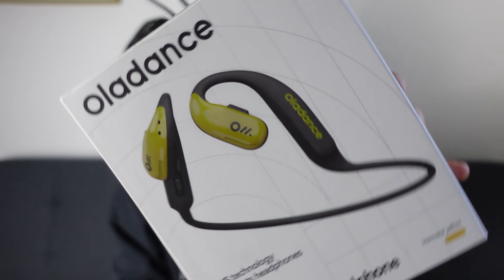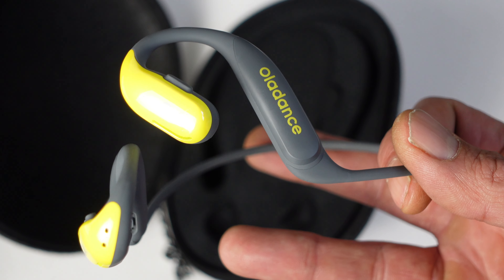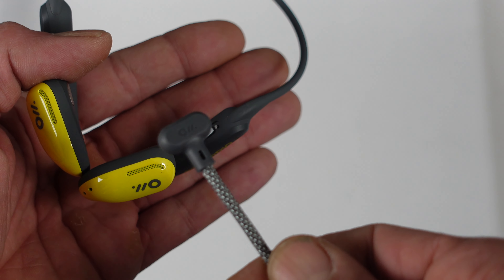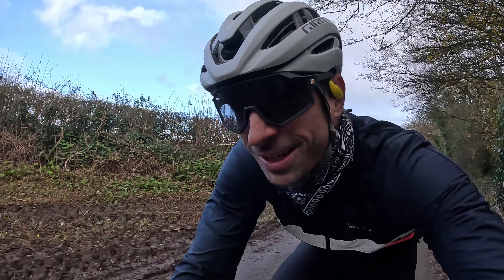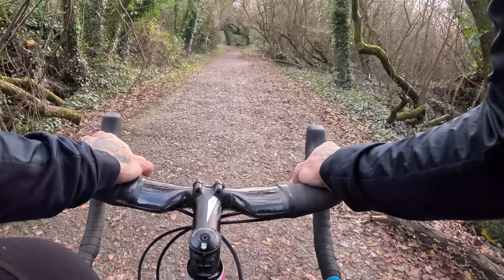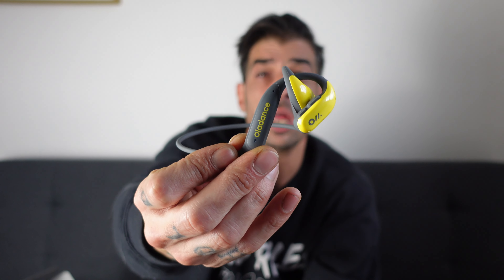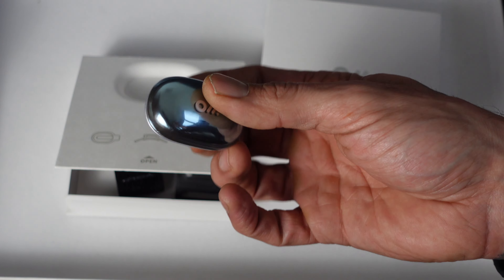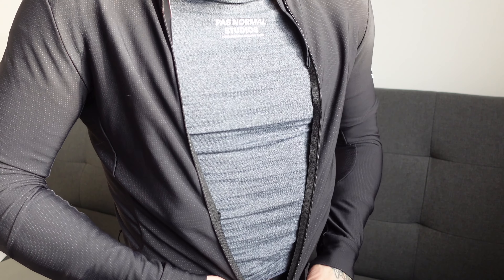Cycling Headphones - Oladance OWS Review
Oladance OWS Sports